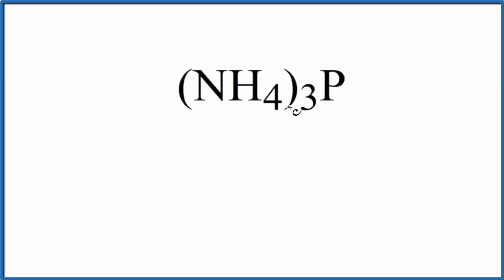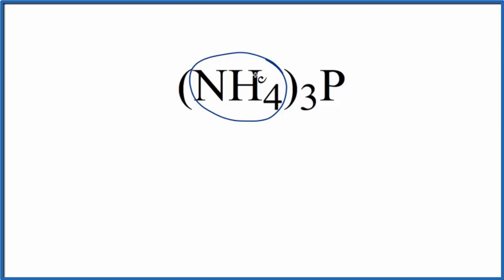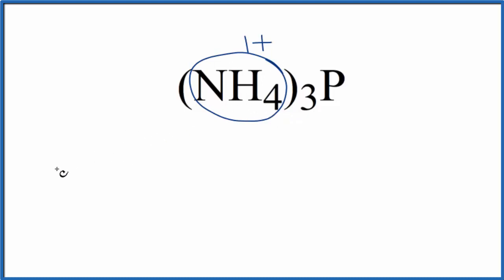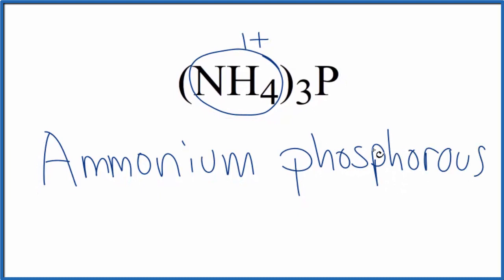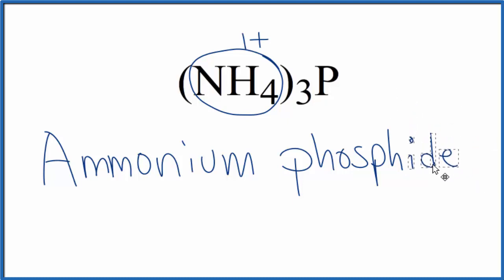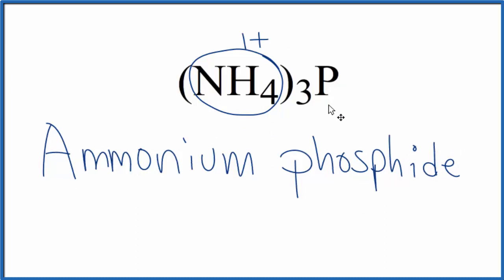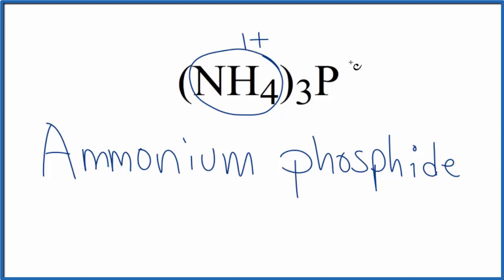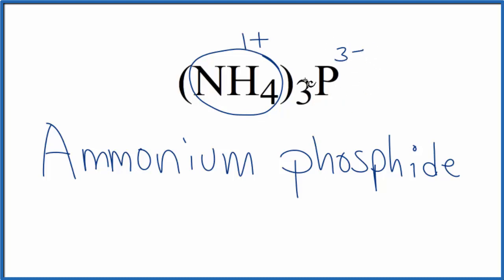How to Write the Name for (NH4)3P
In this video we'll write the correct name for (NH4)3P. To write the name for (NH4)3P we’ll use the Periodic Table and follow some simple rules.

Because (NH4)3P has a polyatomic ion we’ll also need to use a table of names for common polyatomic ions, in addition to the Periodic Table.

1) Name the metal (the cation) as it appears on the Periodic Table.
2) Find the polyatomic ion on the Common Ion Table and write the name.

For a complete tutorial on naming and formula writing for compounds, like Ammonium phosphide and more, visit: